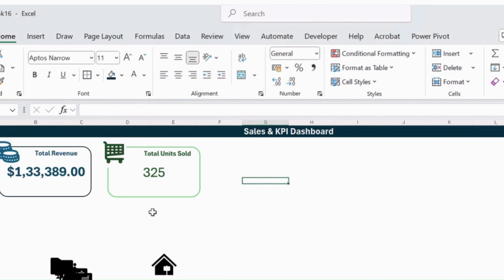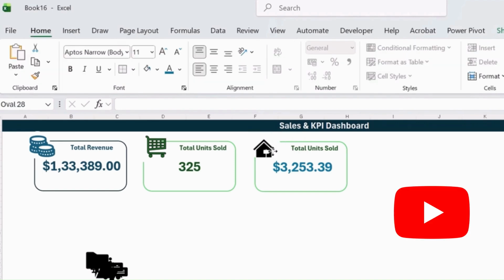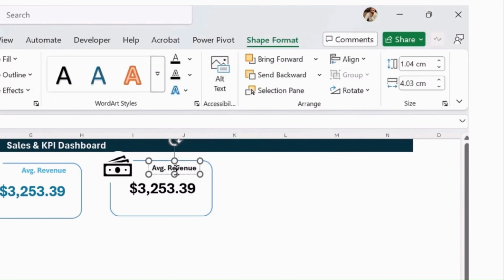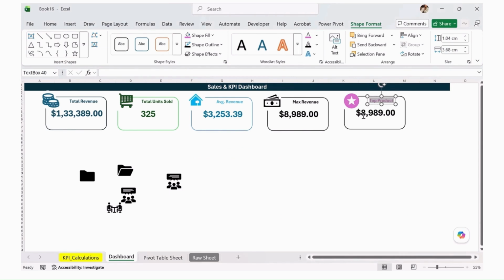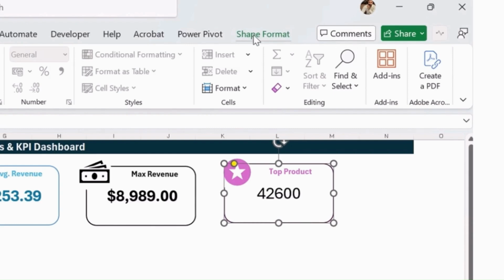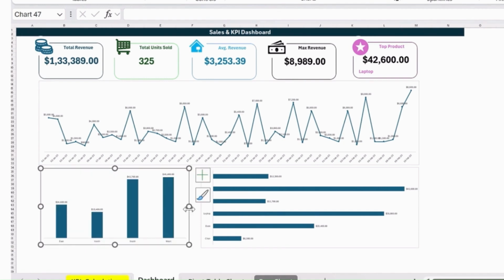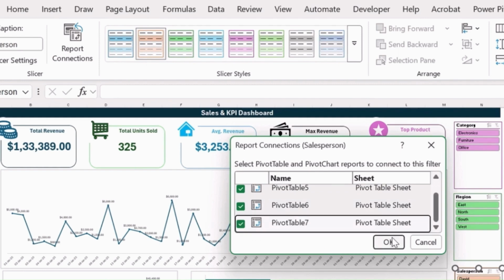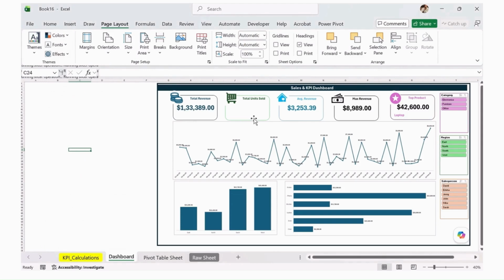Design a Professional Excel Dashboard in 15 Minutes | Step-by-Step Tutorial (Part 5)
Design a Professional Excel Dashboard in 15 Minutes | Step-by-Step Tutorial (Part 5) Learn how to design a Professional Excel Dashboard in just 15 minutes. In Part 5 of this Excel Dashboard Project series, you'll create KPI Cards, build interactive slicers, connect pivot tables using Report Connections, and finalize an executive-ready dashboard for business reporting and data analysis.

In this final installment, we wrap up our Sales Dashboard Project. You will learn the exact process of setting up visual KPI Cards for Average Revenue, Maximum Revenue, and Top Selling Products. We will also show you how to link slicers to pivot tables using Report Connections, creating a fully interactive and professional dashboard.

Perfect for:
✔ Data Analysts
✔ MIS Executives
✔ Business Analysts
✔ Excel Beginners
✔ Reporting Professionals

If you've been following the series, drop a comment saying "Dashboard Completed!" below.
00:00 - Introduction to Part 5: Formatting Dashboard Layout
01:05 - Setting Up the Average Revenue KPI Card
03:02 - Calculating & Formatting Maximum Revenue
04:55 - Dynamically Displaying the Top Selling Product
08:20 - Arranging Layout & Adding Data Labels to Charts
10:15 - Inserting Interactive Slicers (Region, Category, Salesperson)
11:15 - Using Report Connections to Make Slicers Dynamic
12:45 - Final Visual Touch-ups & Changing Excel Dashboard Themes
14:10 - Next Steps: Power Query & Power BI Advanced Tutorials

Excel Dashboards

Power Query

Power Pivot

Business Intelligence